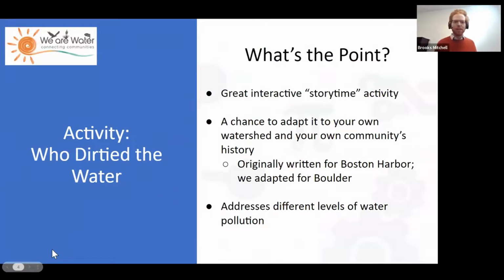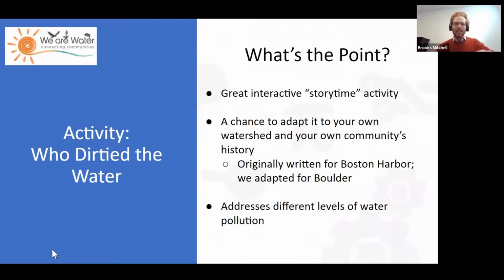STEM Activity Clearinghouse: Who Dirtied the Water? How-To Video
The video is based upon work supported by the National Aeronautics and Space Administration under grant No. NNX16AE30A and by the National Science Foundation under grant No. DRL-1907024. The work was also assisted and supported by the Space Science Institute, which was the recipient of the grants. Any opinions, findings, and conclusions or recommendations expressed in this material are those of the author(s) and do not necessarily reflect the views of NASA, NSF, or the Space Science Institute.